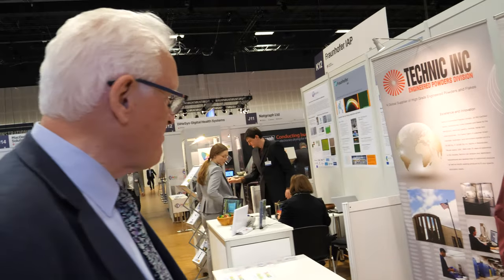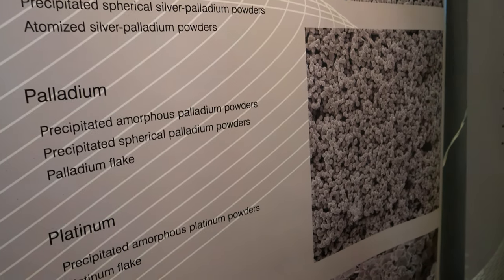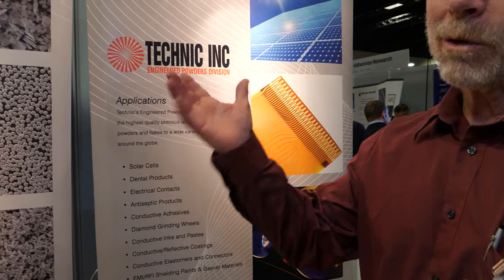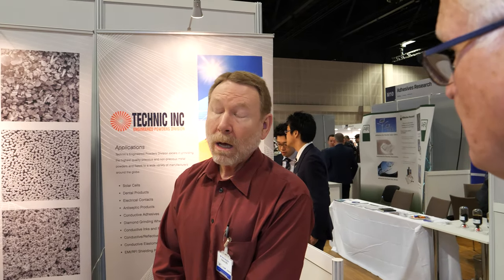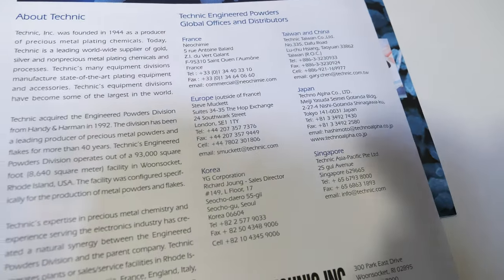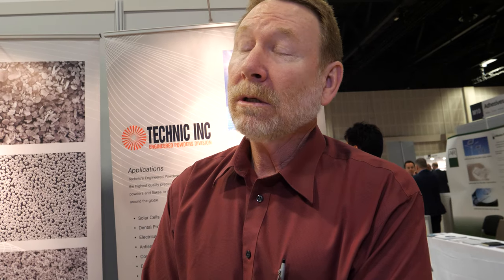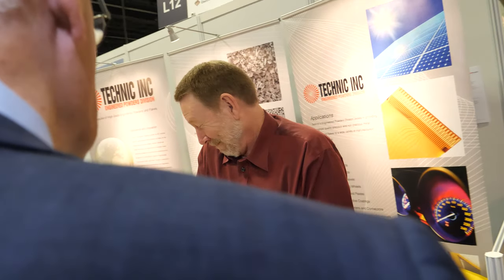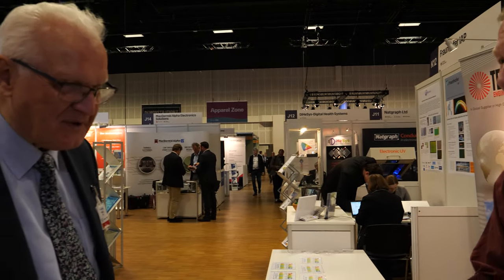Technic Inc electrodeposition of precious metals, gold, platinum, and more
For over 70 years, Technic has been a global supplier of specialty chemicals, custom finishing equipment, engineered powders, and analytical control systems to the semiconductor, electronic component, printed circuit board, industrial finishing and decorative industries. Technic is also a major supplier of engineered metal powders to the solar industry.Their primary end-use markets include semiconductors (front end manufacturing, wafer level packaging, and lead frames), connectors, photovoltaic cells, electronic components,printed circuit boards, and industrial and decorative applications. Technic’s chemical specialty product lines include the industry’s broadest precious metal plating chemistry offering,including processes for gold, silver, rhodium, palladium, platinum, and ruthenium. The patented lead-free tin and tin alloy processes have established a strong reputation for superior deposit morphology and assembly performance. Surface Finishing Technologies (SFT) of they, specializes in continuous vertical processing equipment for both rigid and flexible materials. SFT specializes in unique electroplating solutions for high volume continuous processing of semiconductors, connectors and printed circuits, meeting the challenges of today’s lean manufacturing.